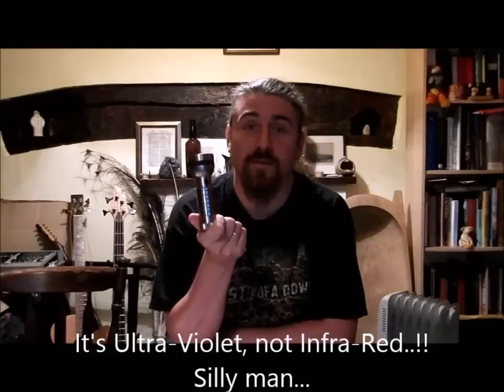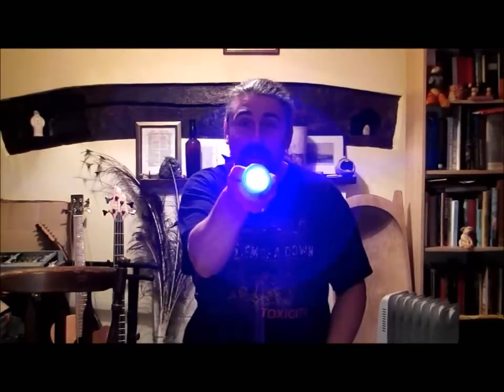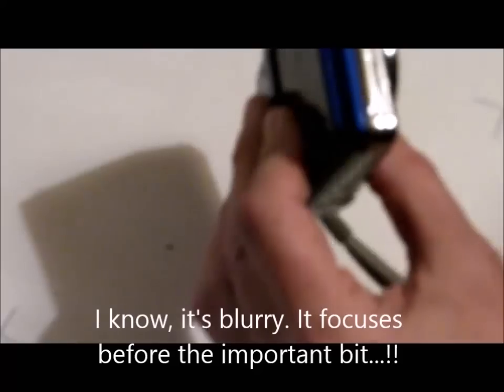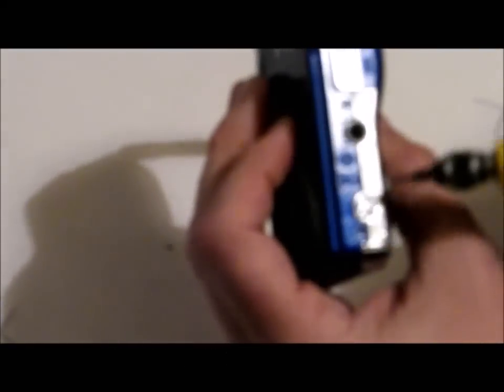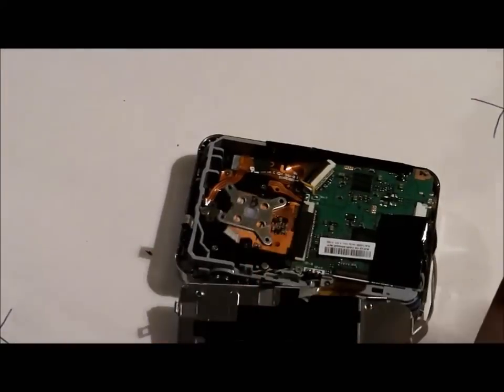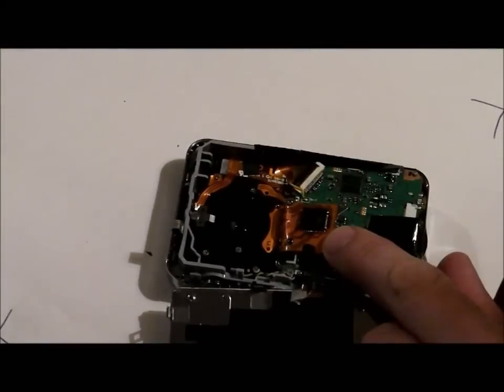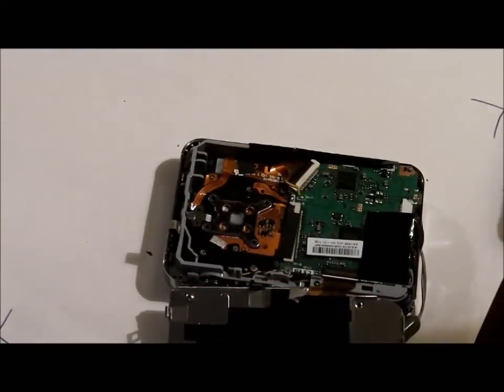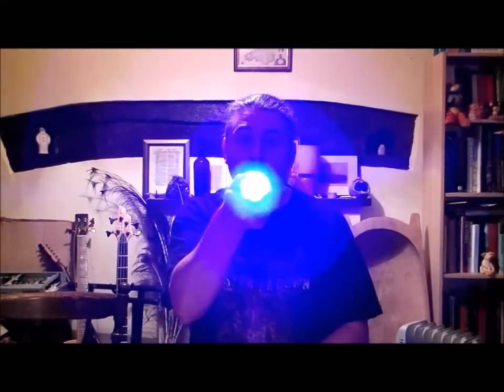Convert your compact digital camera to I.R or full spectrum.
By public demand, a video detailing how to convert a standard compact digital camera into a FULL SPECTRUM or INFRA-RED stills/video camera.
Many home techies who sell these on eBay for anywhere between £50 to £100 will tell you it takes a skilled electrical engineer to perform the conversion. This video will show you it's so simple, even a child could do it.